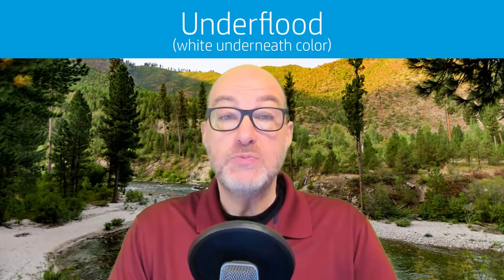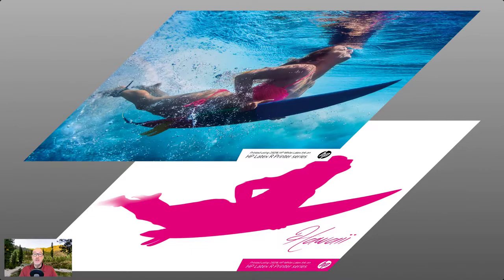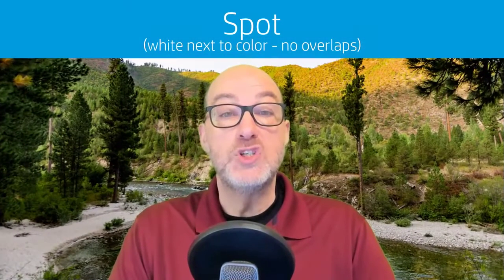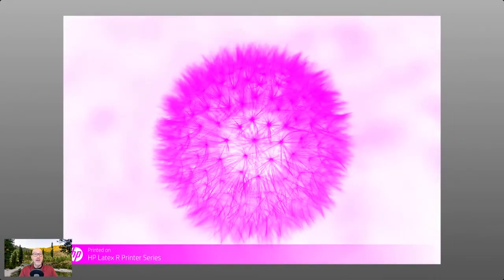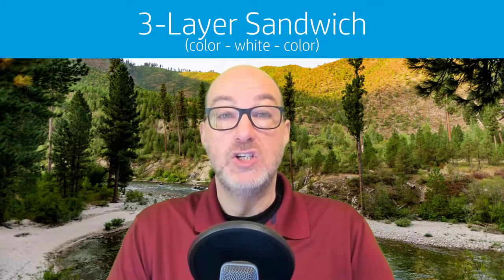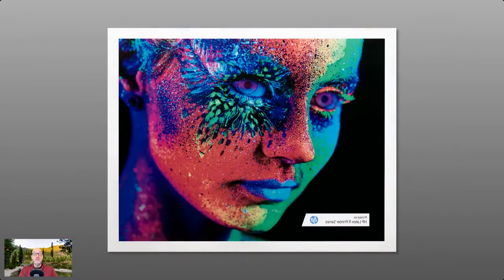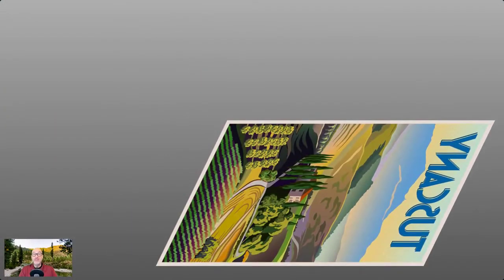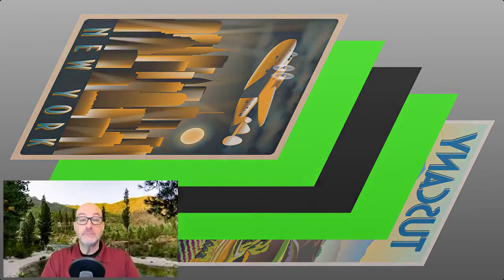HP Latex White Ink - tryby druku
Poznaj wszystkie tryby druku białym atramentem lateksowym dostępnym w drukarkach HP Latex modeli: R1000, R2000 oraz 700 oraz 800W.

- Czy wiesz, że zastosowanie trybów OVERFLOOD AND UNDERFLOOD poprawi jakość i ostrość obrazu wydrukowanego na przezroczystej folii?
- Obejrzyj nasz przewodnik i wykorzystaj wiedzę ekspertów HP do zastosowania trybu SPOT, aby nadać wyrazistości wydrukom na nie białych, dekoracyjnych podłożach takich jak drewno, czy czarne PCW.
- Jak wykorzystać 3 oraz 5-cio warstwowy tryb SANDWICH?
Pełen pakiet inspiracji i wiedzy na temat technologii druku białym atramentem lateksowym znajdziesz na